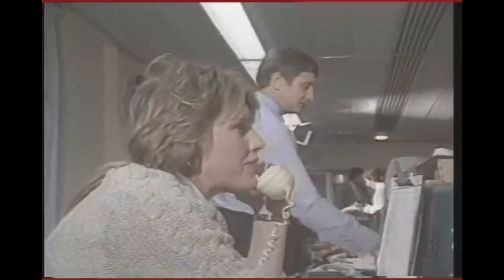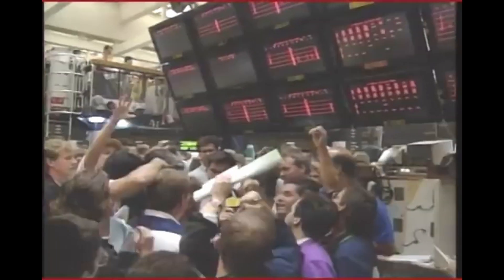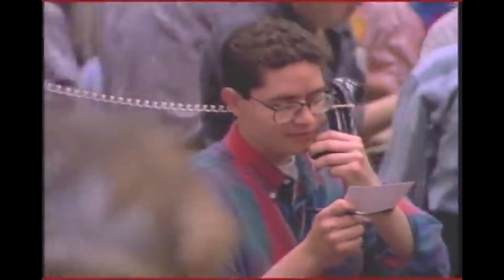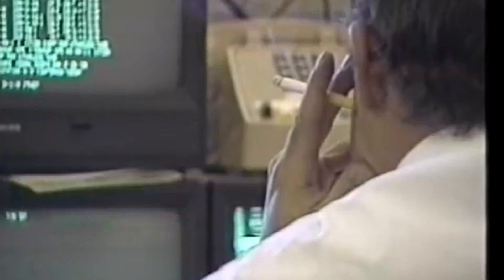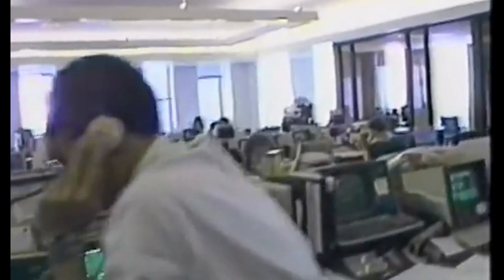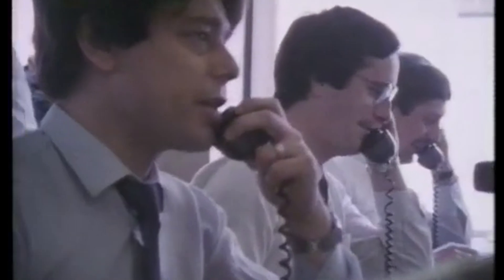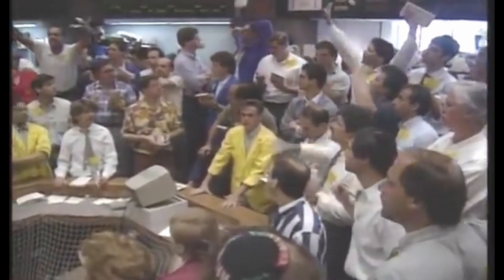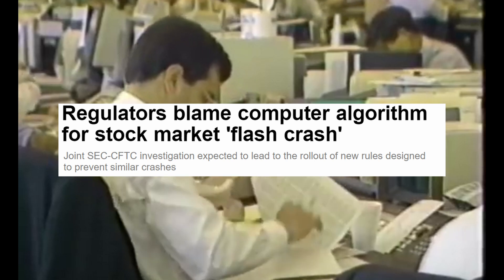Black Monday: How Computerized Trading Lost Wall Street $1 Trillion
The year was 1987,  Wall Street. Computers to execute more efficient trades and create complex financial models that had the potential to reap more profit. Computers brought Wall Street.  US stock market history. On October 19th, 1987 the stock inexplicably crashed in what was one of the largest stock market crashes in Wall Street's history a day so bad it would go on to be called Black Monday. The biggest one-day percentage drop in U.S. stock market history and cost the global economy more than a trillion dollars.

By 1987 the U.S. stock market had been on a bull run that spanned 5 years all the way back to its start in 1982. The stock market had been experiencing unprecedented growth for 5 years straight. 1987 US economic growth. Strong US dollar. US exports these factors caused the diverging of the stock market from the US economy while the US economy wasn’t particularly doing great, the US stock market was experiencing unprecedented levels of growth, put the values of companies on the US stock market were too high when compared to the US economy as a whole, the market was due for a correction and it was going to big a one.

Despite the concerning indications that the US stock market was due to a large correction, investors and traders largely remained confident in the US stock market due to an innovation called “Portfolio Insurance.” Portfolio insurance involved large institutional investors partially hedging their stock portfolios by taking short positions in S&P 500 futures. The portfolio insurance strategies were designed to automatically increase their short futures positions if there was a significant decline in stock prices. To briefly explain this method, involved owning a stock and also having a short position on the futures contract of that stock at the same time, in theory, would mean that if the stock price decreased losses would be offset by the short position on the futures contracts which would be triggered when the price of the underlying stock reached a certain low point thereby offsetting the loss in value of the stocks that were being held in the investor's portfolio. In theory, this strategy guaranteed minimal losses if at all any, but in practice it created a massive cascading event that saw the largest stock market drop in US history.

Market decline, stock market indexes like the S&P 500 were down 10%.  Investors who used the portfolio insurance hedging strategy had computer programs. if the stock went up it would take out more short positions on futures contracts to hedge against the price drop and if the price went down it would cash in on the short position to reduce the losses made from the stock decline. When the market opened on October the 19th 1987 there was a higher number of sell orders than usual. So as the stock prices fell in accordance with the higher levels of selling in the market the computers cashed in on more and more short positions putting further pressure on the stocks, traders began selling their stocks in order to cover their short positions further pushing down the price of the stock which in turn made the computers cash on more short positions on futures contracts with the process continually repeating with catastrophic devastation. The New York Stock Exchange ended up having to halt trading of certain stocks to put a stop to the decline and panic in the markets, Wall Street together with the Federal Reserve got together and devised a plan to stop the decline by executing more buy orders and providing more market liquidity.  These measures helped the markets recover and in a few years, the stock market returned to its pre-crash prices. In the Aftermath of the crash it was found that the S&P 500 and Dow Jones Industrial Average both shed in excess of 20% of their value, one of the largest losses of value in a single day of trading the US Markets have ever seen. The estimated cost of the crash globally was $1.7 trillion. Computerised trading programs were blamed for the crash, but were computers really to blame. Computer programs are only as smart as their creators, these trading algorithms based on portfolio insurance were programmed by fallible human beings and were trusted by people who didn’t understand their limitations, giving these programs full trust without human oversight was bound to end catastrophically and it seems wall street never fully learned its lesson as evidenced by the similar flash crash of May 6th, 2010 but that's a story for another day.